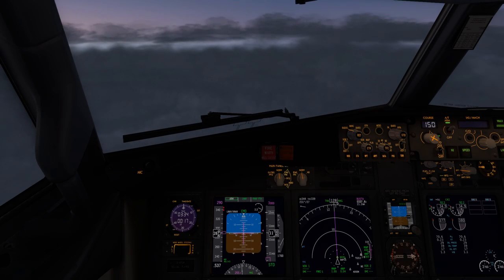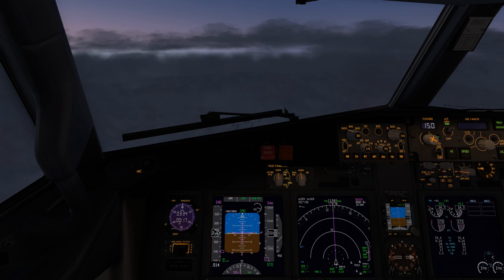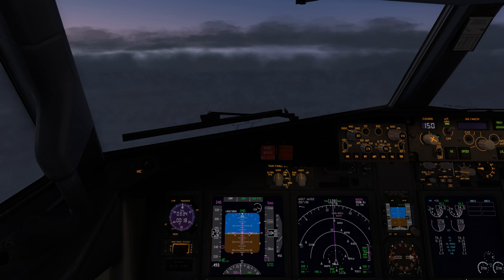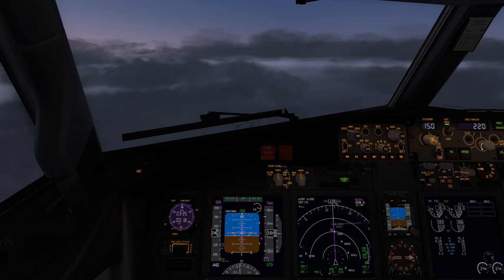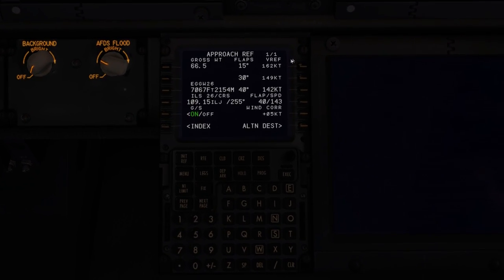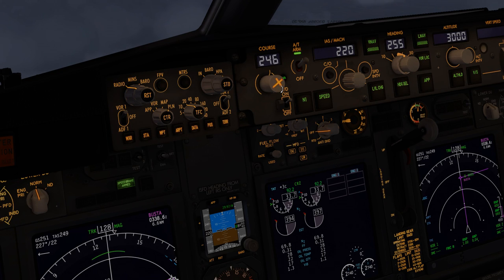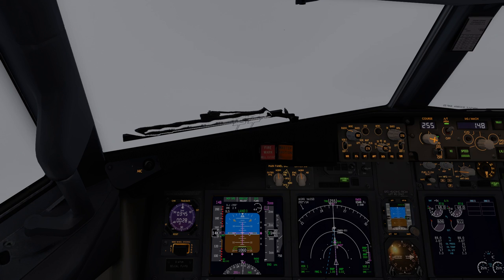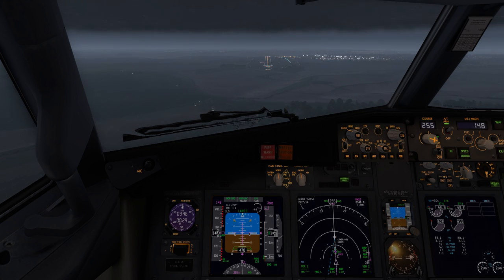X-Plane 11 - 737Zibo Mod - CAT II & CATIII Presicion Approach Full Tutorial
Today im going to show you how to do a full CATII or CATIII landing all the way from descent right down to touch down no hands!! the tutorial is a full precision approach into runway 26 at London Luton Airport where we set the radio minimums up for our precision CATIII arrival!

NOTAM: MAKE SURE YOU CHECK THE APPROACH CHARTS OF YOUR GIVEN AIRPORT SO GET THE CORRECT RADIO SETTING OF YOUR CHOSEN CAT APPROACH.

Enjoy The Flight & Take Your Seats For Departure!

Plugins, Addons & Aircraft:
Ortho4XP
BetterPushback,
737ZiboMod
FlightFactor 757v2
FlightFactor 777 WorldLiner Professional

PC Specs:
Intel i7-9700K Coffee Lake 5.2GHz
ASUS Z370 Plus II Gaming Motherboard
Nvidia GTX 1070TI
16GB Kingston HyperFury X 2666hz